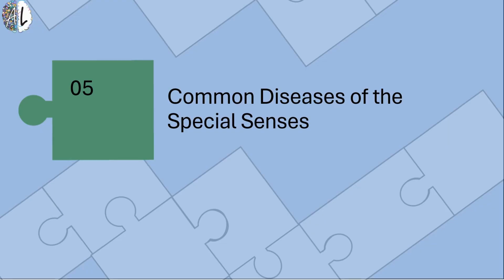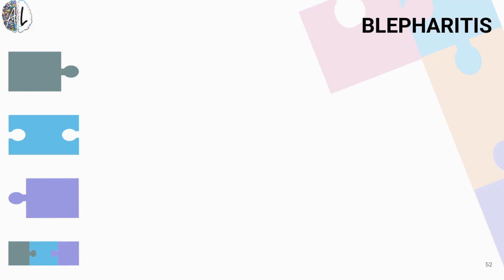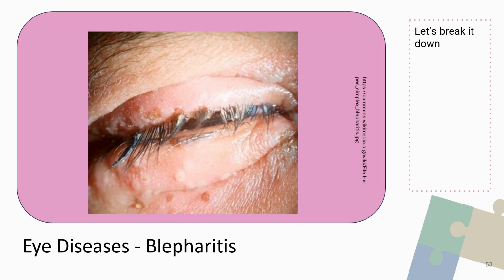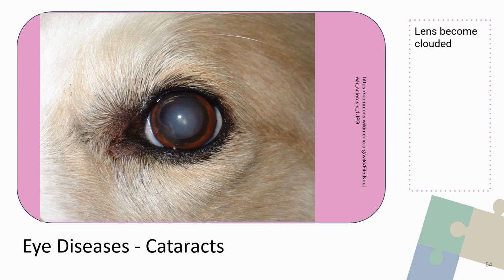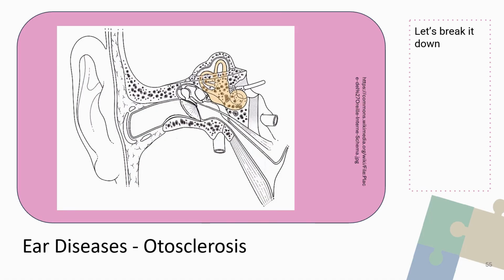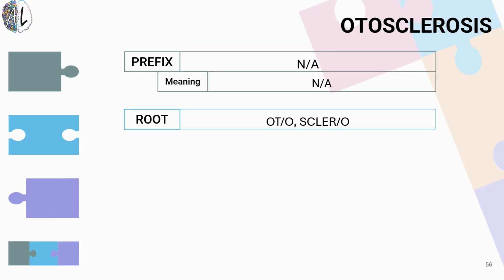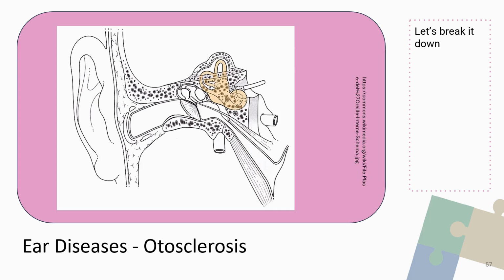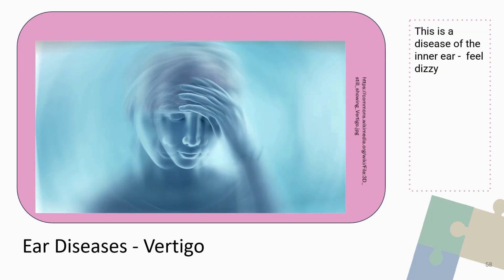Active Learning Understanding Common Diseases of the Special Senses! Unit 16, VID 5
Join us as we delve into common diseases associated with the special senses and break down their medical terminology to better understand their effects and implications! 🩺✨

📖 What you'll learn in this video:
✅ Blepharitis: Inflammation of the eyelid 👁️
✅ Cataracts: Clouding of the eye lens, impairing vision 🌫️
✅ Otosclerosis: Hardening of the bones in the ear, affecting hearing 🎧
✅ Vertigo: Dizziness caused by inner ear issues 🌪️

We’ll break down these terms step-by-step, explaining root terms, prefixes, and suffixes to help you grasp their meanings. Plus, you’ll learn about the anatomy and mechanisms behind these conditions with helpful visuals!

Perfect for medical students, healthcare professionals, or anyone curious about how our special senses can be affected by common conditions.